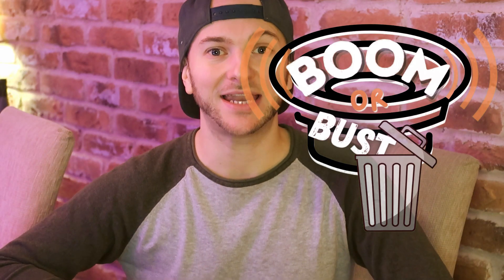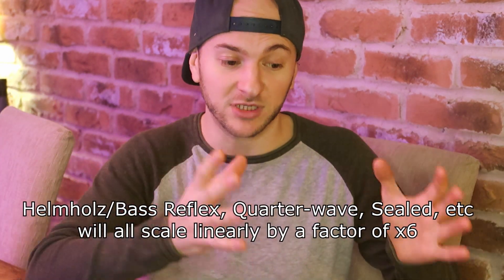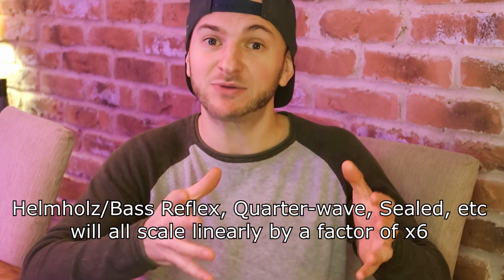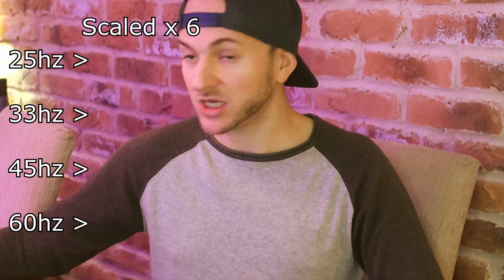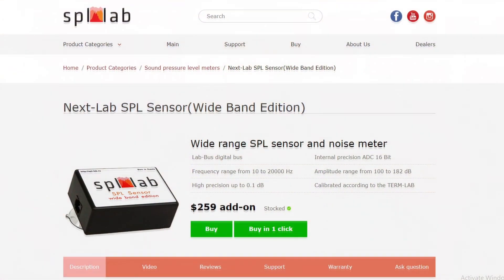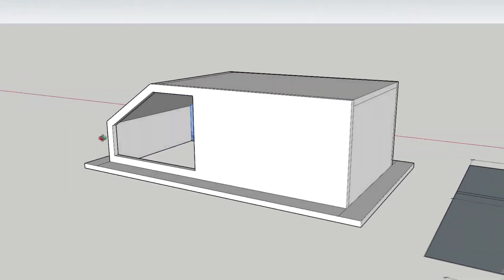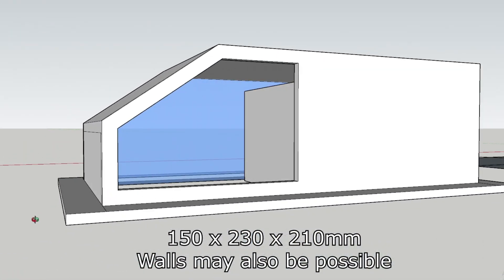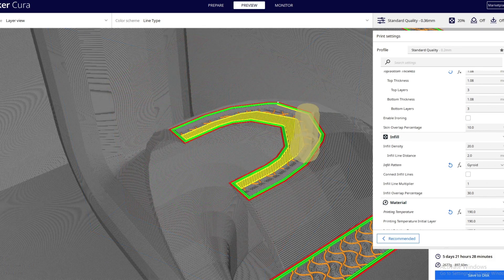Can YOU Design a Crazy Loud Subwoofer Box? 🔊 NEW SERIES - Boom or Bust Prelude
Document containing full dimensions and parameters to follow soon for you to submit a design!

Timestamps
Overview 00:00 - 00:39
Format & Scaling 00:39 - 01:46
Driver 01:46 - 02:08
Initial measurements 02:08 - 02:34
Test frequencies 02:34 - 03:22
Measurement kit 03:22 - 03:44
Testing environment 03:44 - 04:30
Your designs 04:30 - 05:45
Test power 05:45 - 06:37
Pre-test demos 06:37 - 07:46
Submitted designs 07:46 - 08:16
Season forecast 08:16 - 09:02
Funding this 09:02 - 09:49
Initial episode 09:49 - 10:17
Outro 10:17 - 10:36